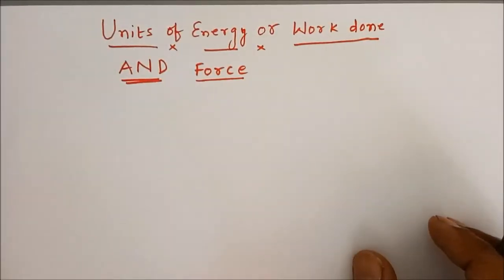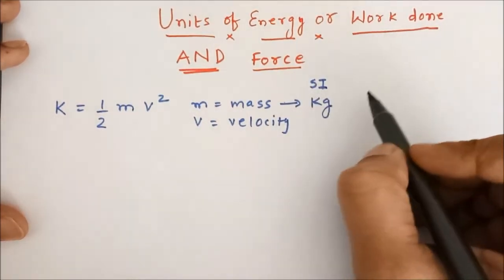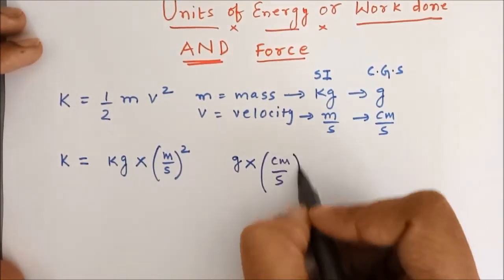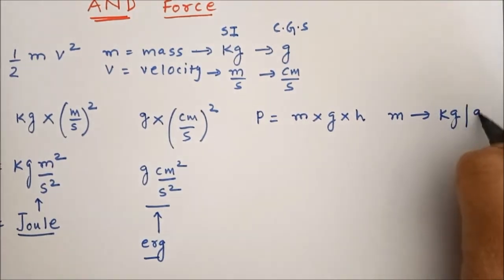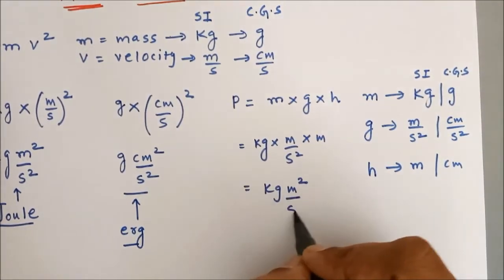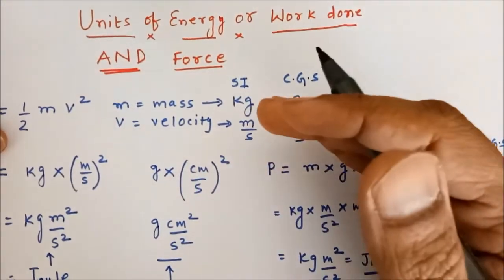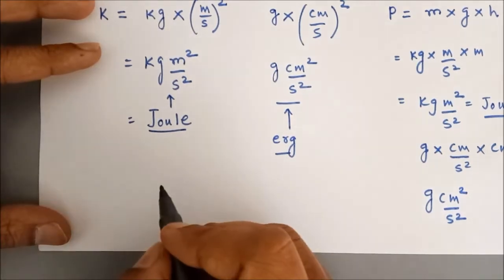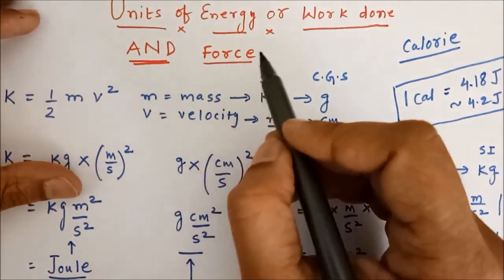Different Units of energy and work done PART-1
This video is for Grade7-8 students for clear understanding of various units of all forms of energy.